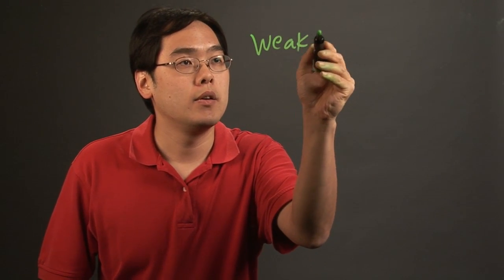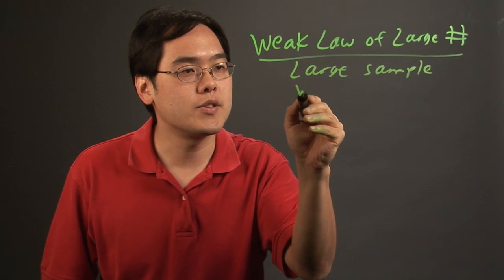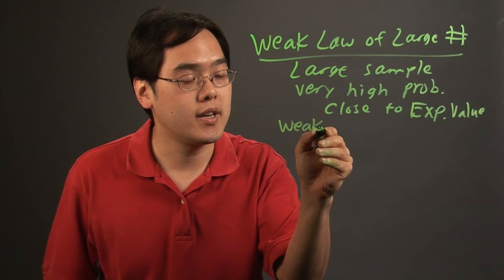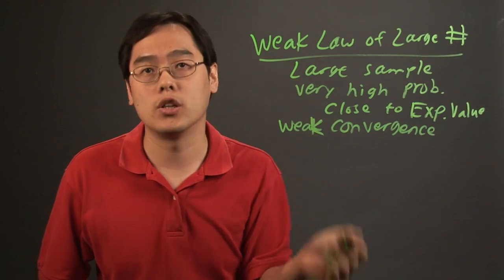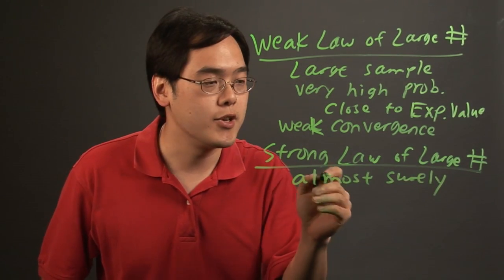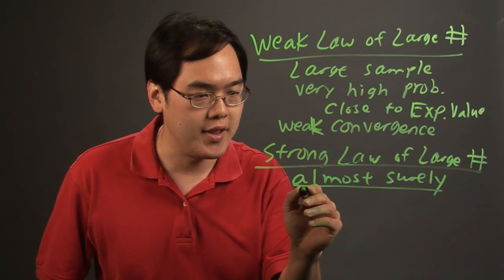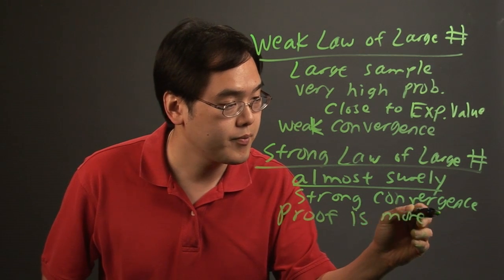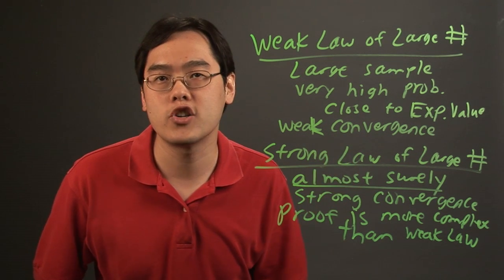Differences Between Weak & Strong Law of Large Numbers : Math Challenge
The weak and strong laws of large numbers have a few important aspects and differences that you're going to want to be aware of. Find out about the differences between weak and strong law of large numbers with help from a longtime mathematics educator in this free video clip.

Series Description: Certain aspects of mathematics can be challenging, but will ultimately be very rewarding to your education and your daily life. Get tips on how to complete various types of math challenges with help from a longtime mathematics educator in this free video series.